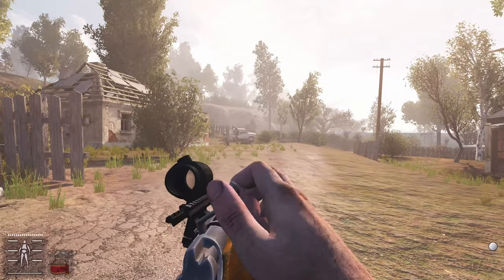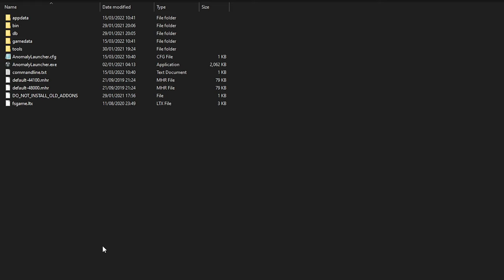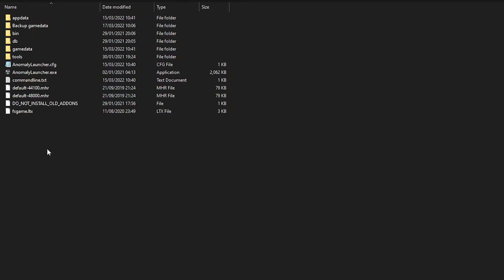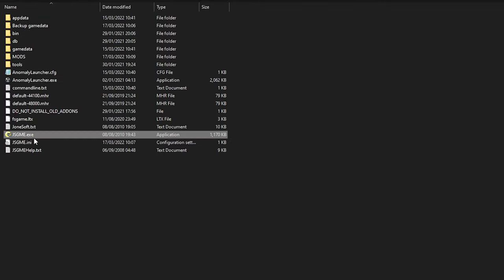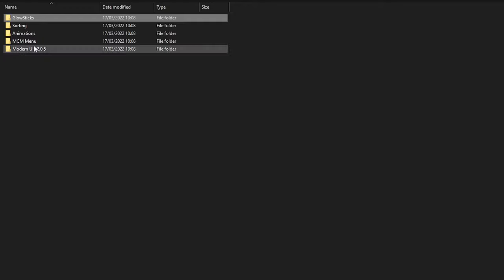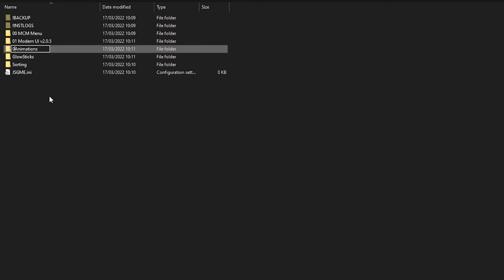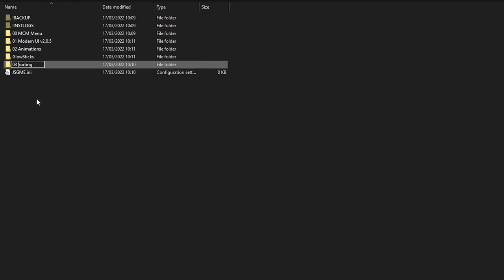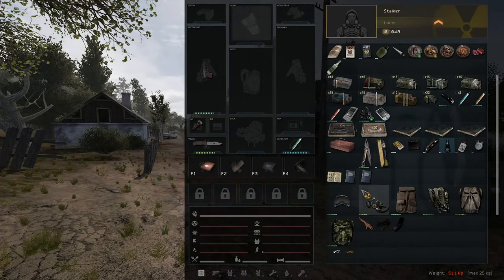Easy🥇 Install Mods Guide | Stalker Anomaly | 1.5.1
Here's a very easy guide on how install mods in Stalker Anomaly.
Also In this video I show you how EASY it is to install the MCM and use it's functions to configure other mods👍